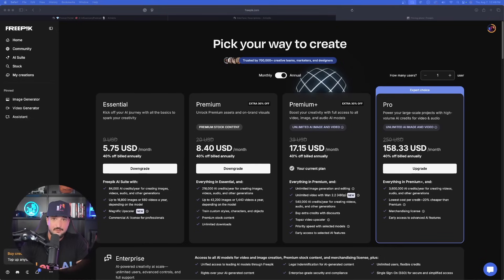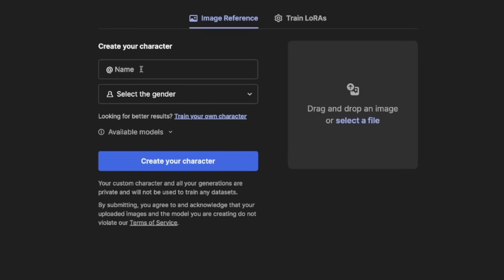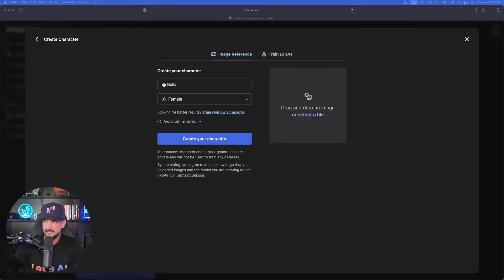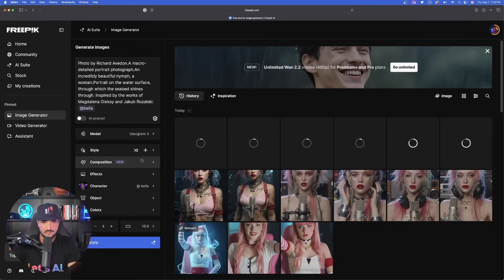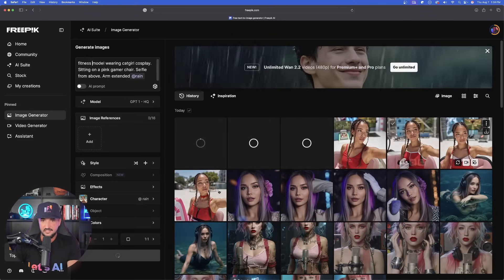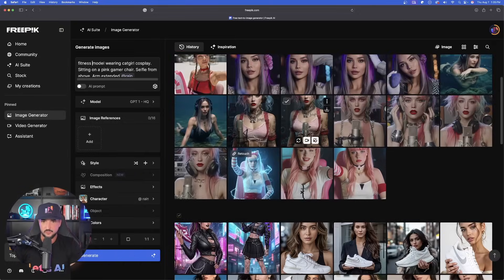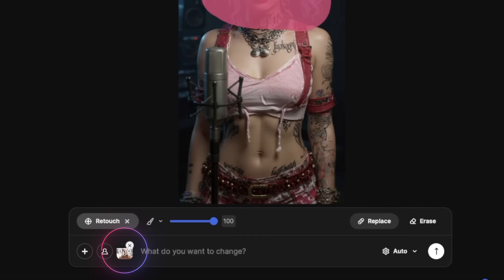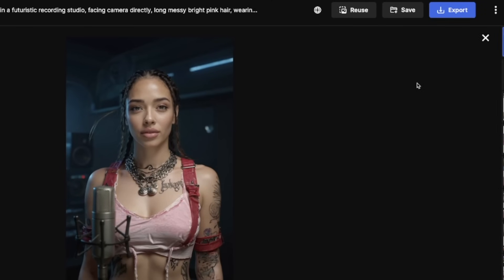This New Freepik Update Makes Consistent Characters Crazy Easy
Freepik adds the recent Ideogram update for one-image character consistency. Huge discount off Freepik
Plus, easily face swap with the same character reference (it's never been easier).

Ideogram recently released this update and now it's already available to use directly within the Freepik AI Suite. It just keeps getting better.